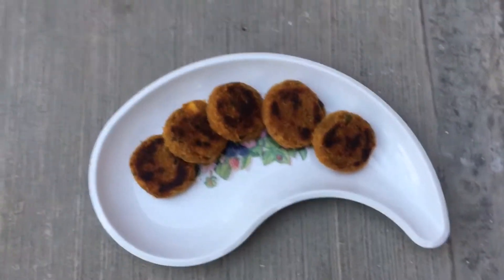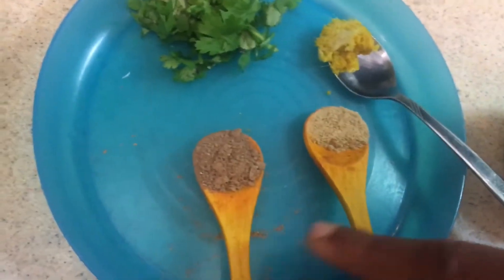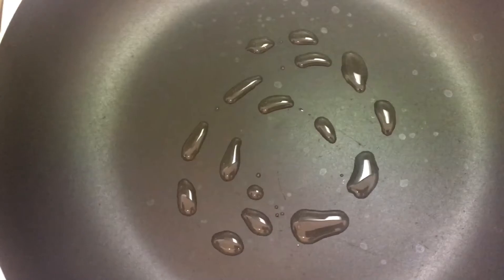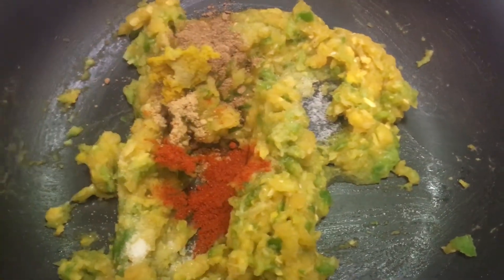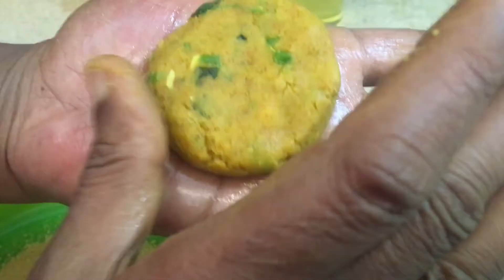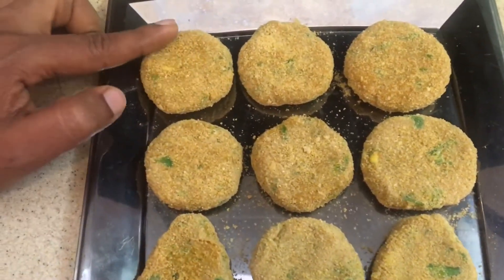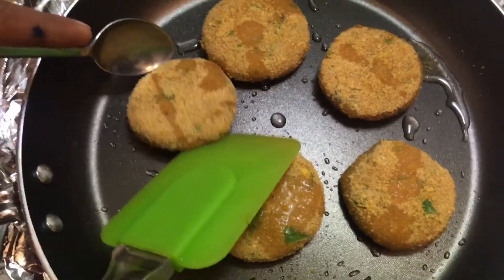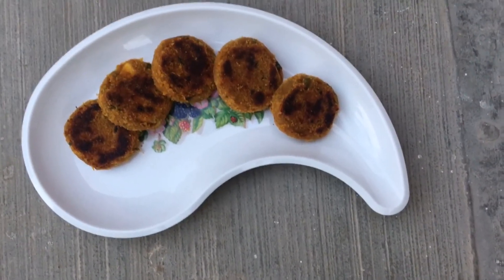How to make Sweet Potato Cutlet!